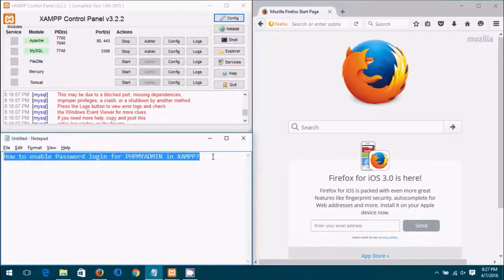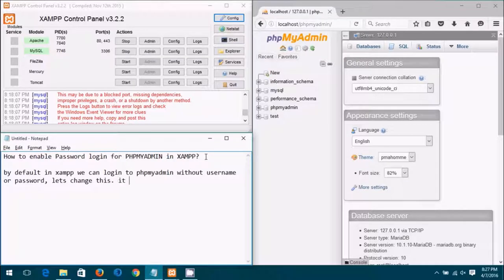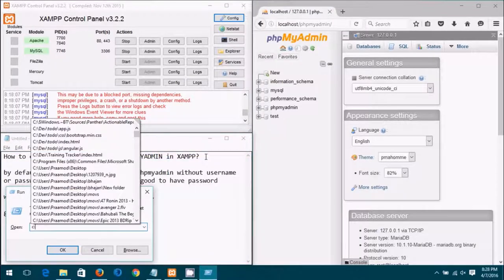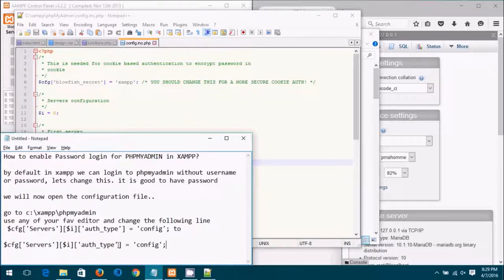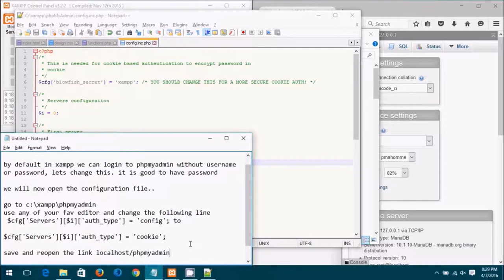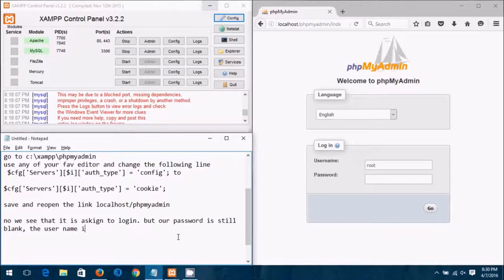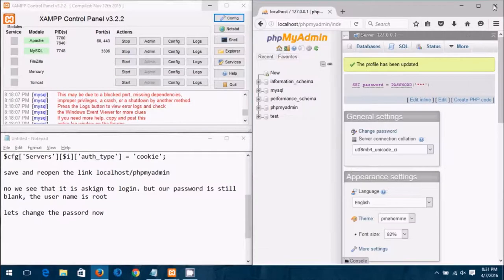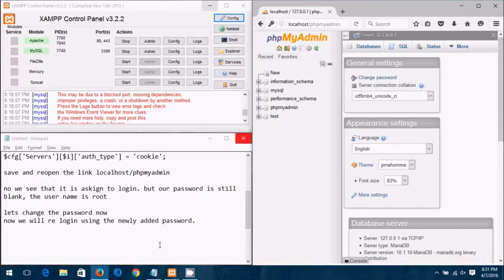How to add password to PHPmyadmin in XAMPP setup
How to add password to PHPmyadmin in XAMPP setup with Audio